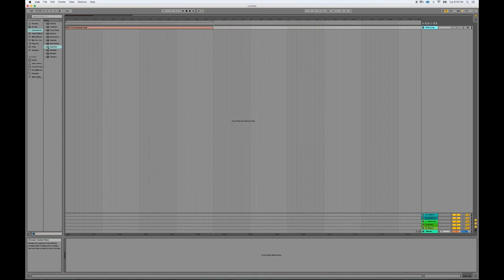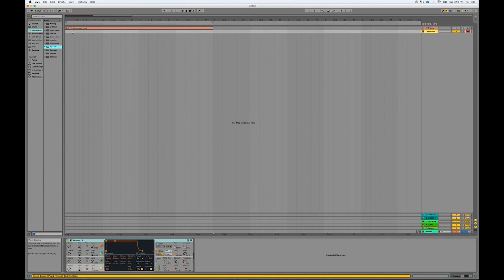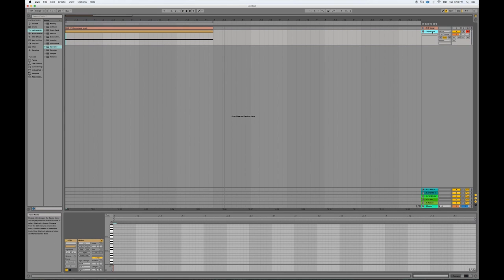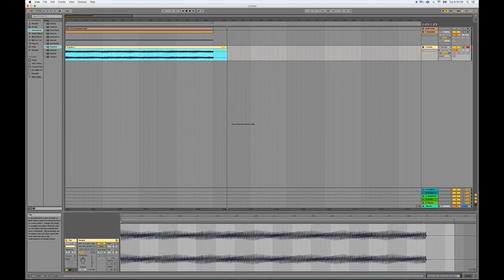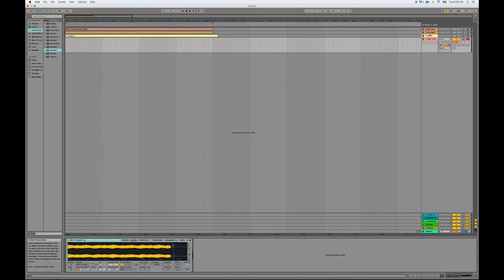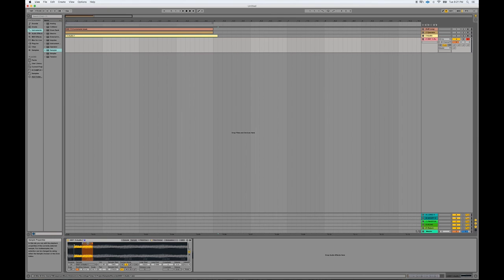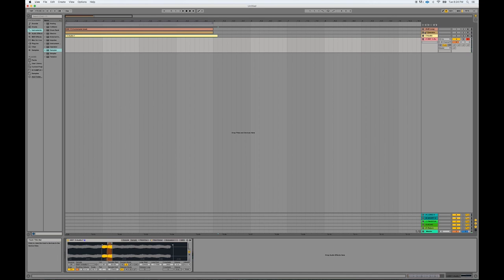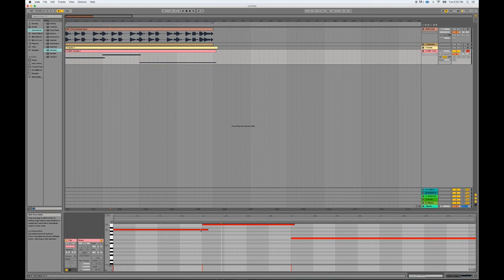Drum & Bass style reese bass using Ableton's Operator and Sampler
Learn how to make a drum & bass style reese bass sound using Ableton's Operator and Sampler.

SKIP TO 8:00 to hear the sound we are going to be making!